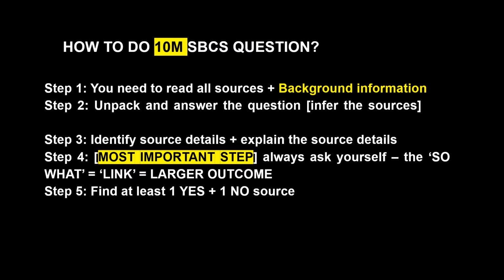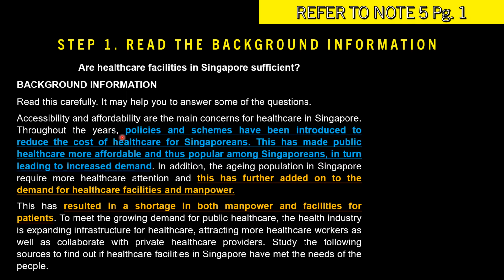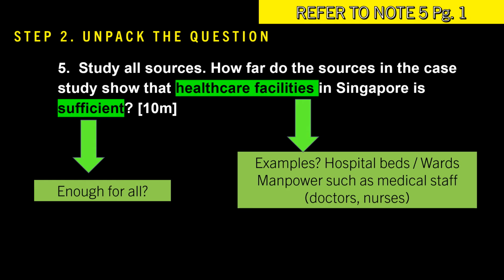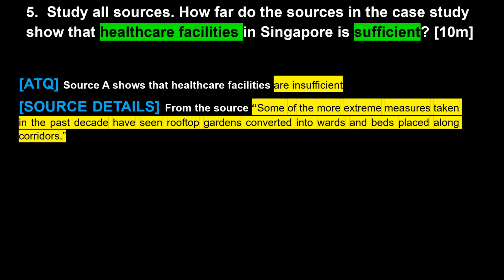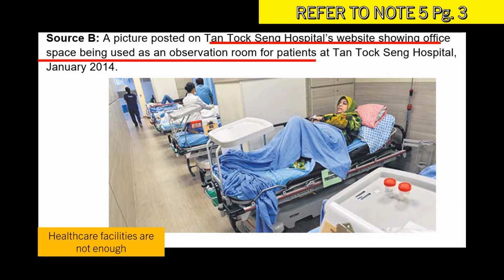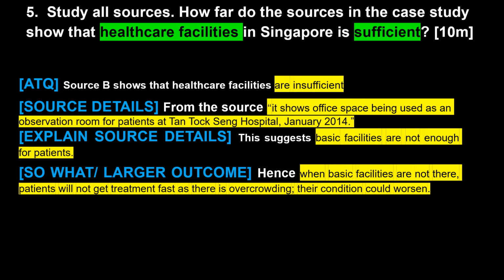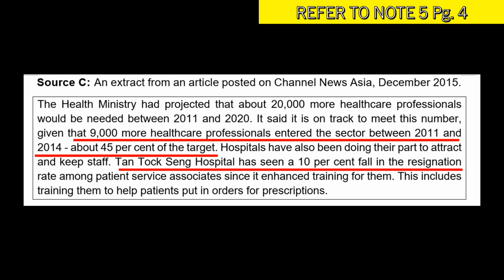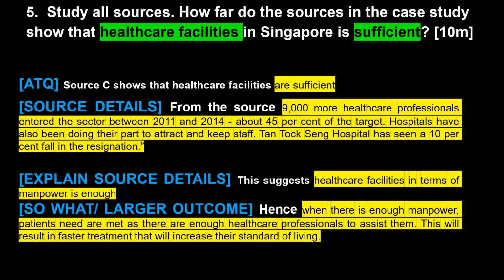3NSS SBCS Note 5 [Taking Perspective]